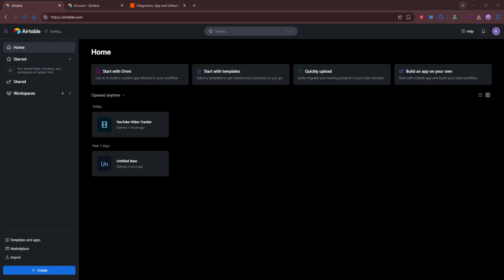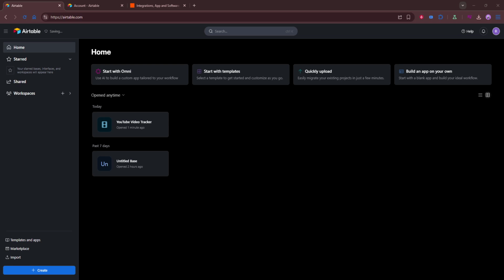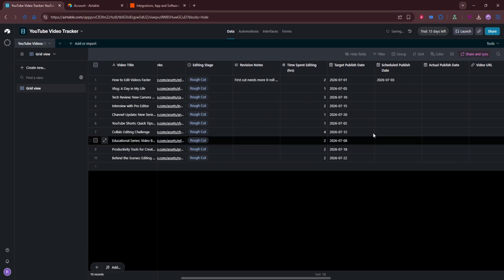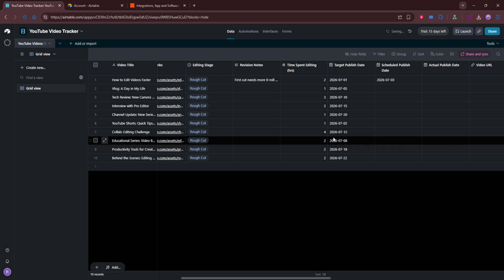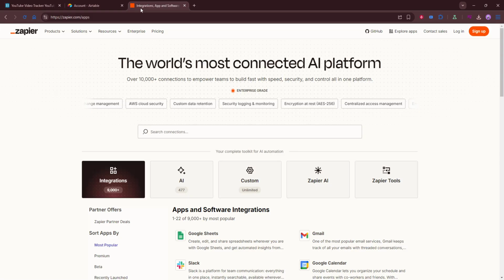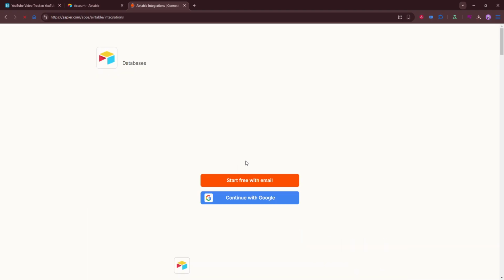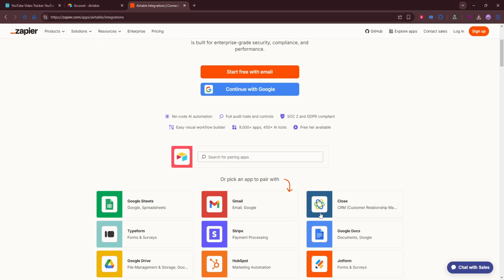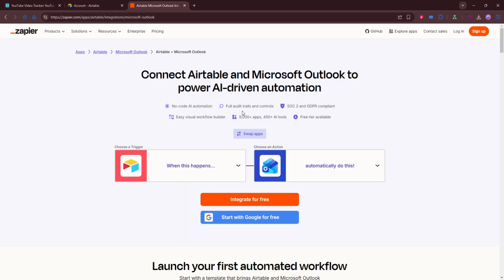Connect Airtable to Outlook Calendar [Step By Step Guide]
In today's video we cover Connect Airtable to Outlook Calendar [Step By Step Guide]